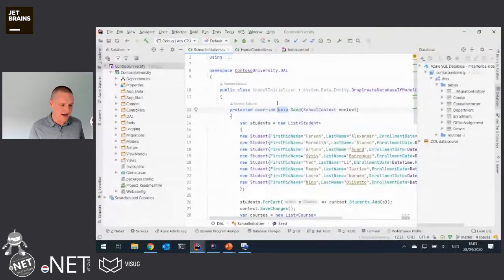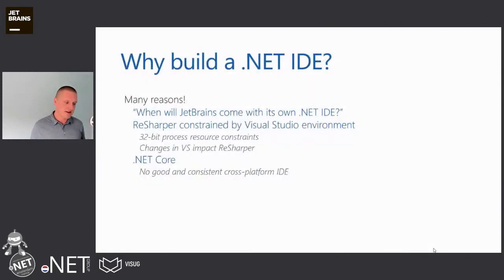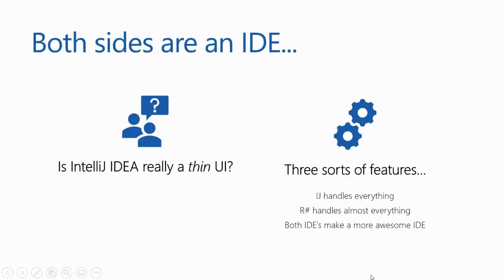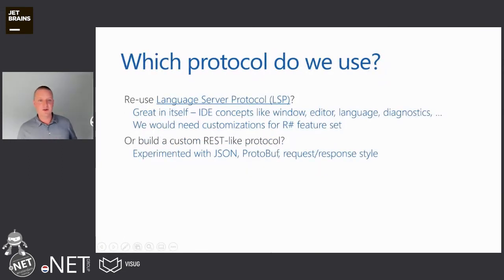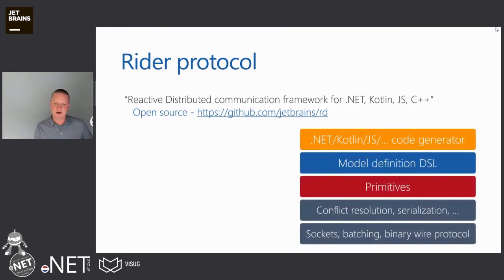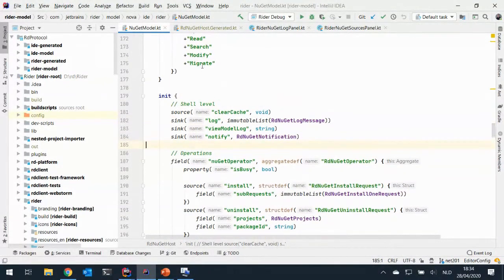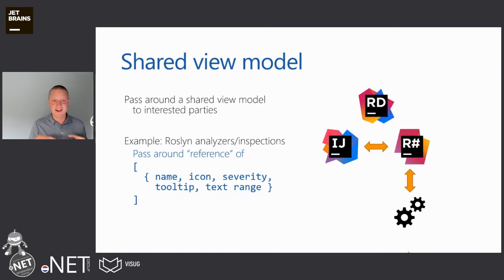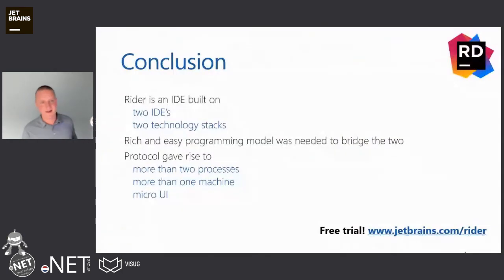Microservices for building an IDE – The innards of JetBrains Rider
Presented 28/04/2020 at the VISUG, .NET Amsterdam, The Hague .NET Developers and Dutch .NET Group.

Ever wondered how IDE’s are built? In this talk, we’ll skip the marketing bit and dive into the architecture and implementation of JetBrains Rider. We’ll look at how and why we have built (and open sourced) a reactive protocol, and how the IDE uses a “microservices” architecture to communicate with the debugger, Roslyn, a WPF renderer and even other tools like Unity3D. We’ll explore how things are wired together, both in-process and across those microservices. Let’s geek out!

Maarten Balliauw loves building web and cloud apps. His main interests are in .NET web technologies, C#, Microsoft Azure and application performance. He is Developer Advocate at JetBrains. He's an ASP Insider and former Microsoft MVP. Maarten is a frequent speaker at various national and international events and organizes Azure User Group events in Belgium. In his free time, he brews his own beer.